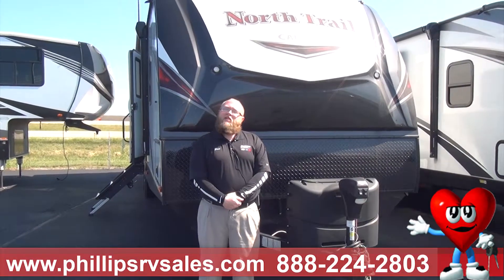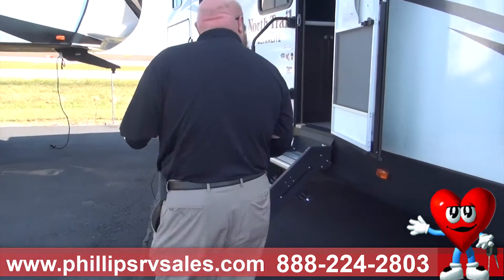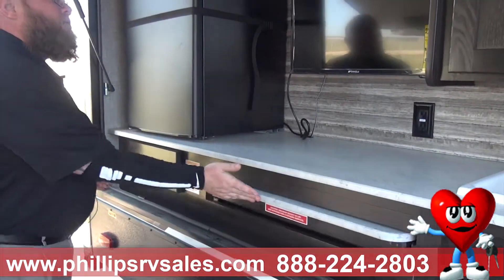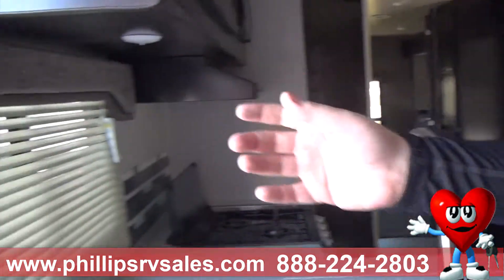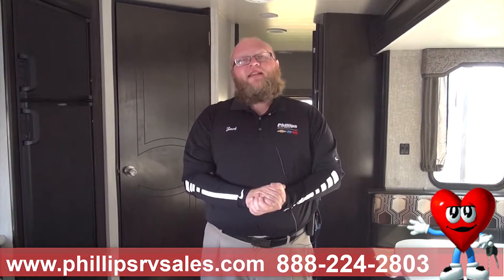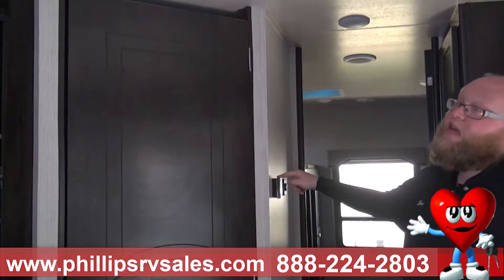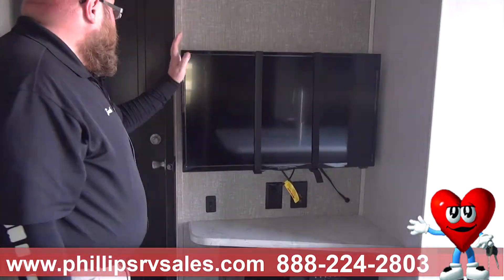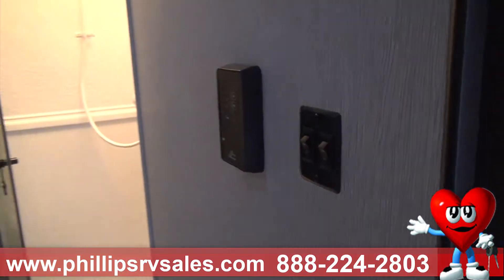Heartland North Trail Caliber Full Tour - Phillips RV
- The Heartland North Trail is the perfect Trailer for your family! Enough space and style to meet your needs. Any questions or want to see it for yourself? Visit RV Product Specialist, Zach Warren at 1400 Locke Dr. in Bradley.